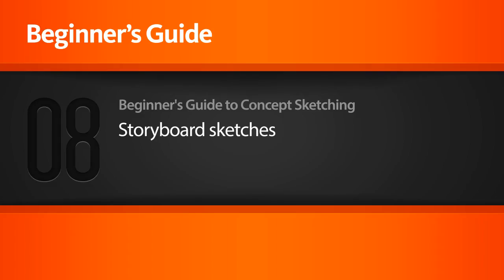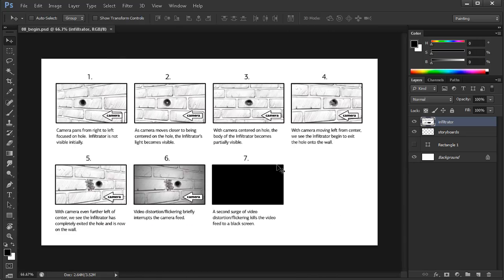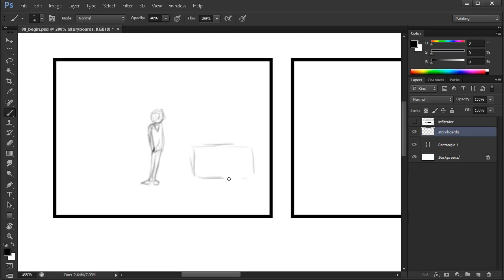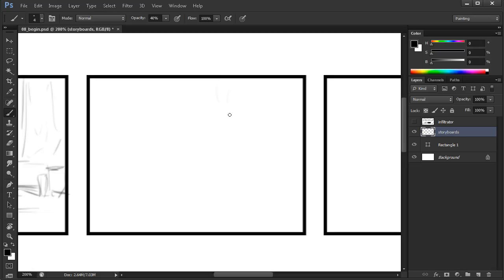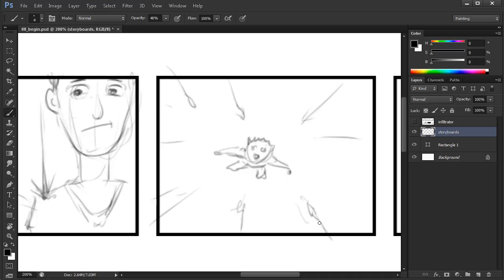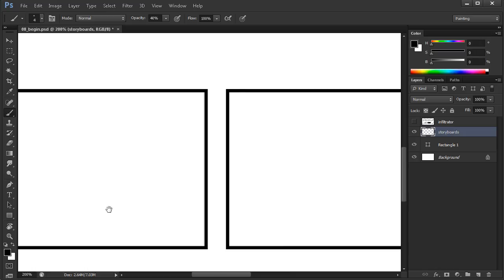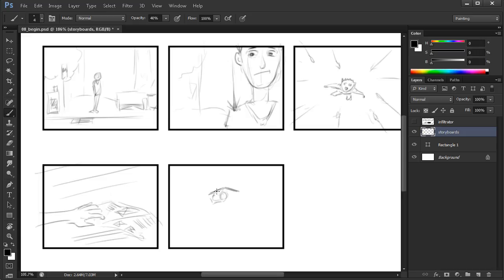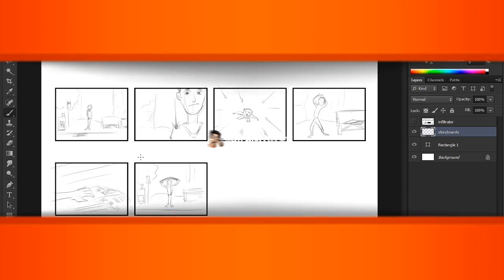8 Storyboard sketches